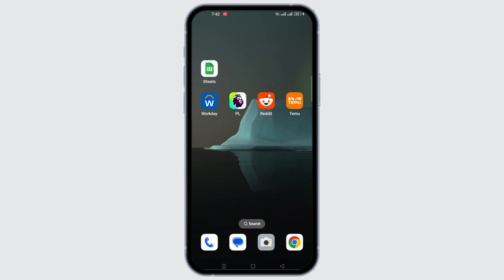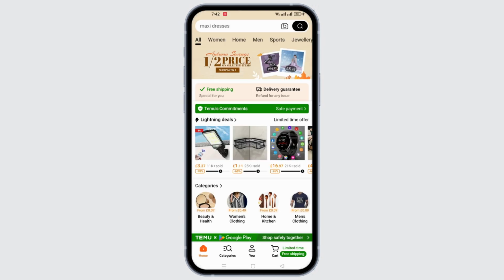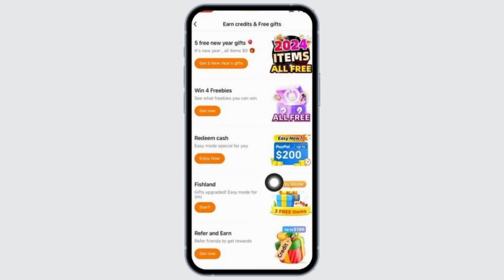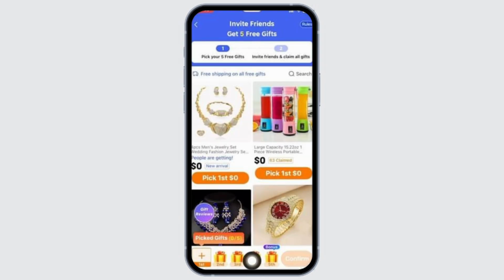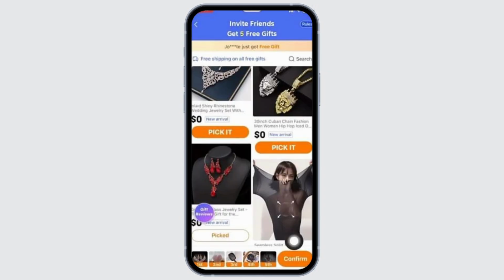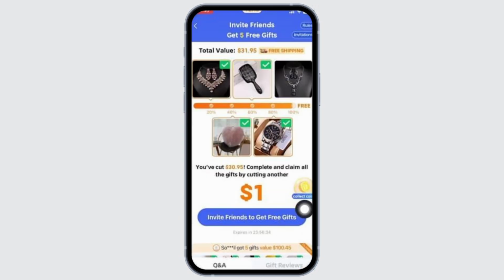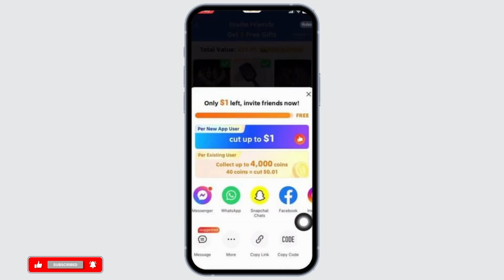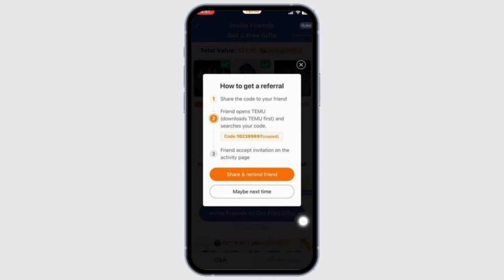How to Get Free Gift on Temu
How to Get a Free Gift on Temu in 2024! Looking to score a free gift on Temu? This video will guide you through the steps on how to get a free gift on Temu quickly and easily. Whether you're asking, "How do I claim a free gift on Temu?" or need tips on finding the best deals, this tutorial has you covered. Learn how to unlock special offers and claim free gifts while shopping on Temu. Watch now to see how you can get a free gift on Temu today!

Timestamps:

00:00 How to Get a Free Gift on Temu
00:10 How Do I Claim a Free Gift on Temu?